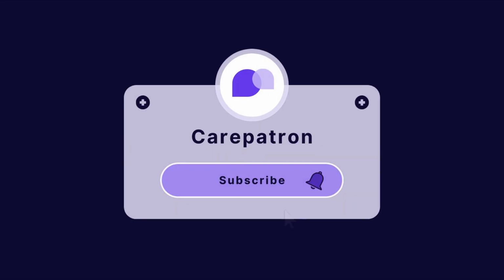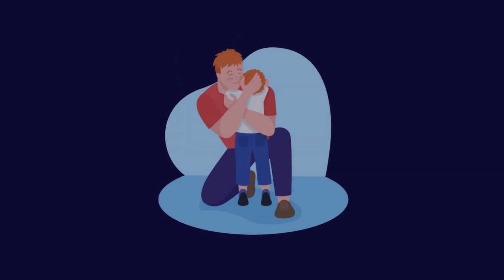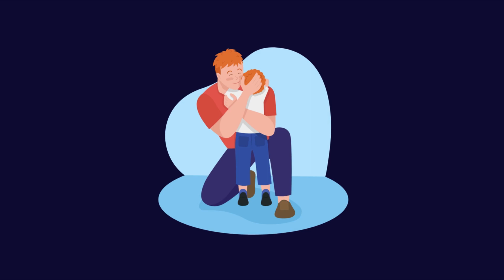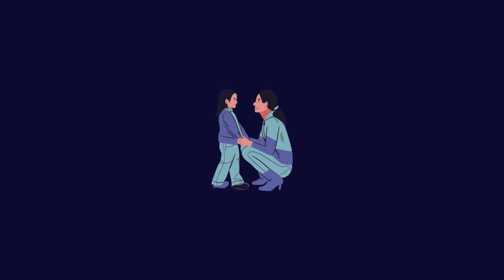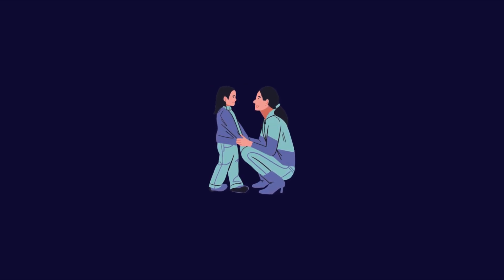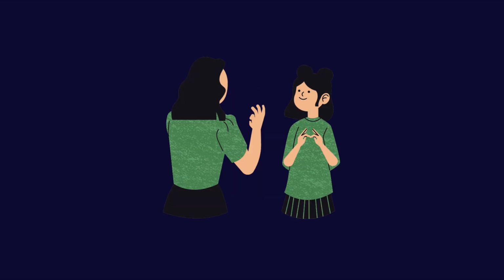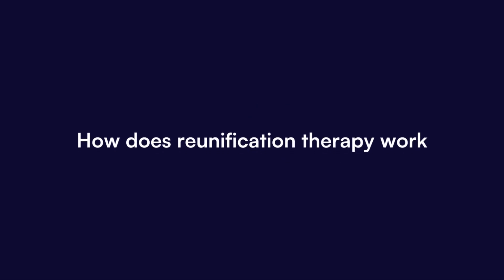Reunification Therapy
Experience healing through specialized Reunification Therapy, fostering family unity and mental well-being in compassionate healthcare settings.

Intro 0:00
What is Reunification therapy? 0:08
How does reunification therapy work? 0:57
Carepatron 2:52